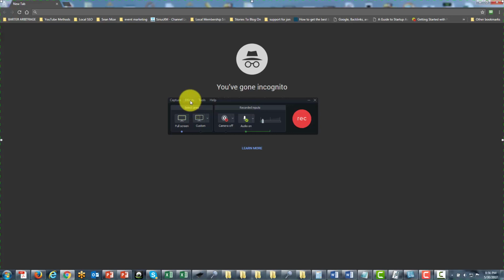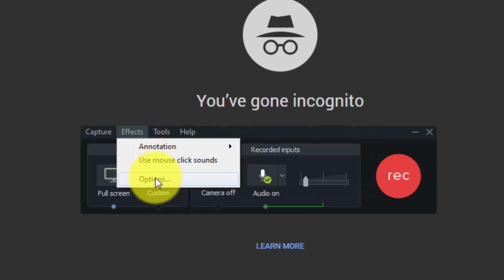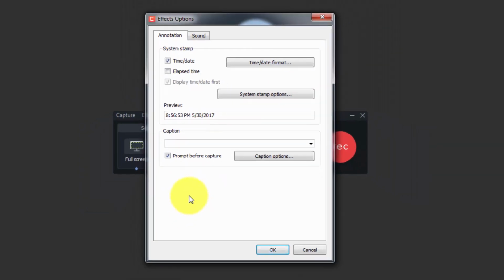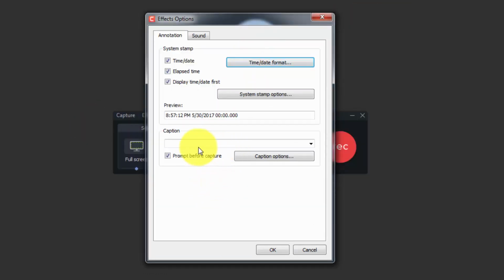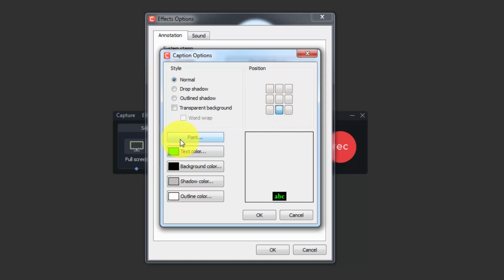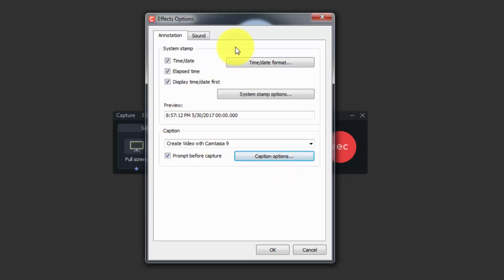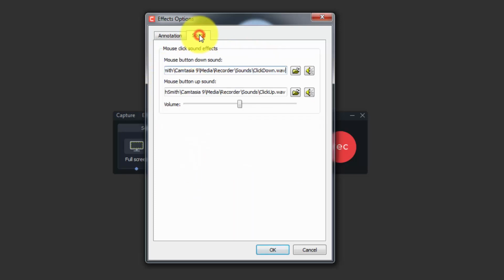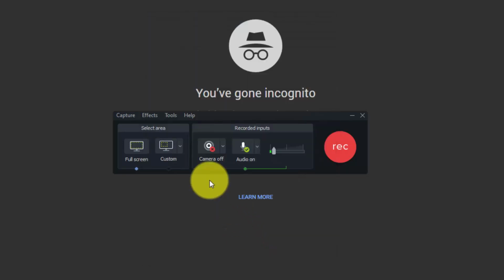Camtasia Recoding Toolbar Effects Menu